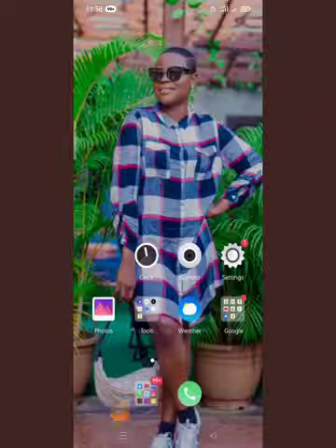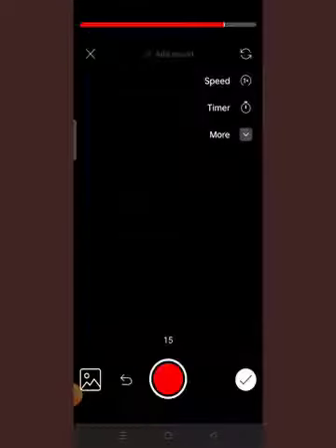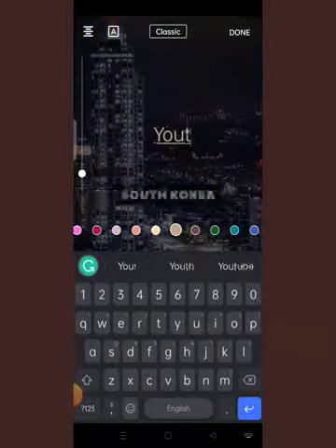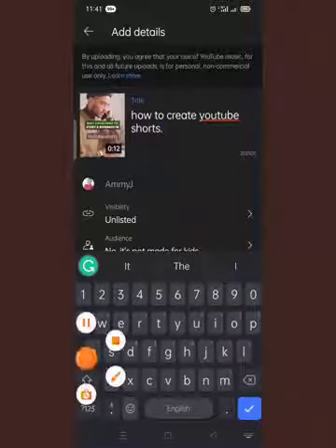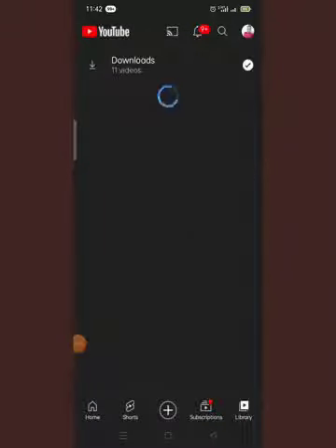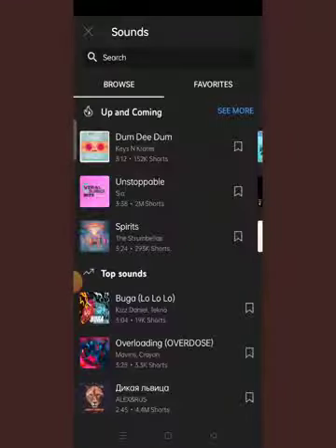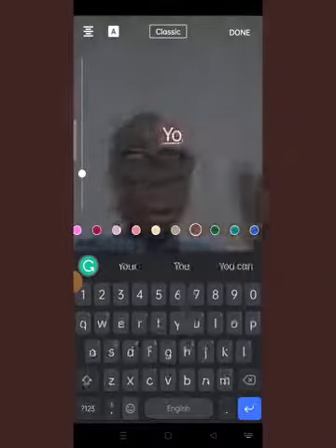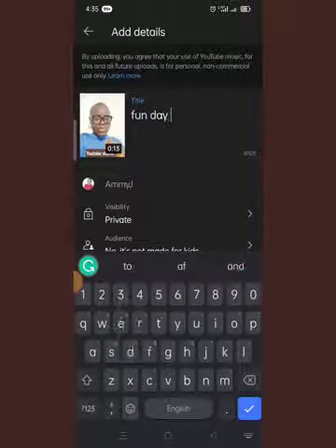How To Make a YouTube Shorts With a Smartphone (step-by-step guide)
Learn everything you need to know on how to make YouTube shorts on your smartphones